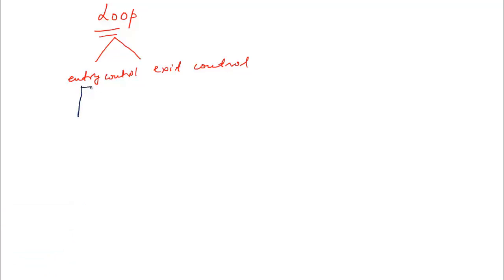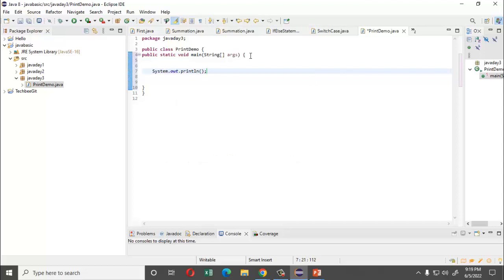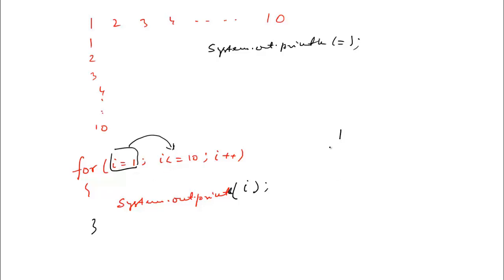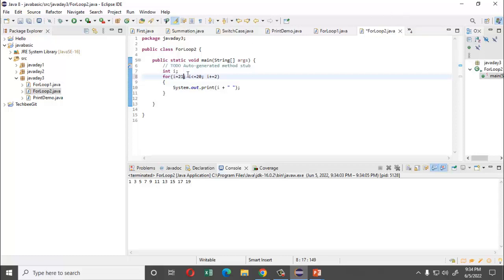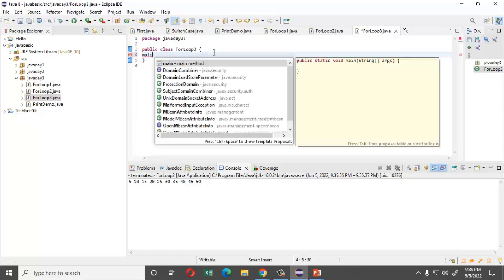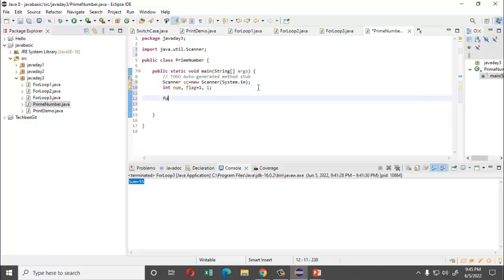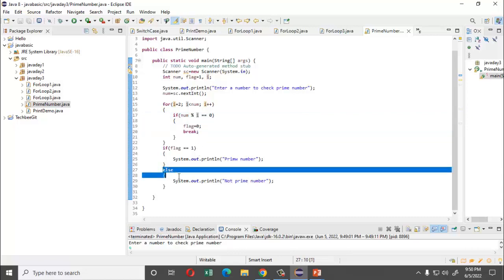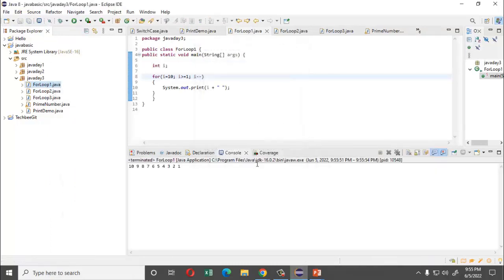java day 3 for loop | Java beginner course | for loop in java | learn with khurshid